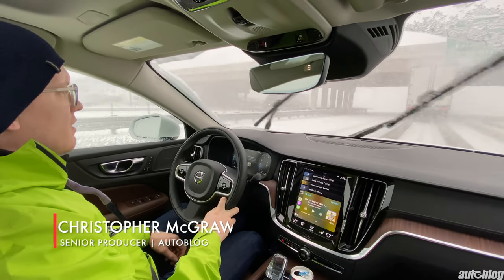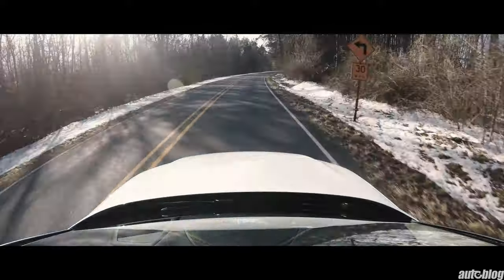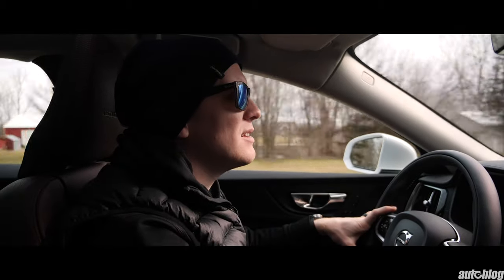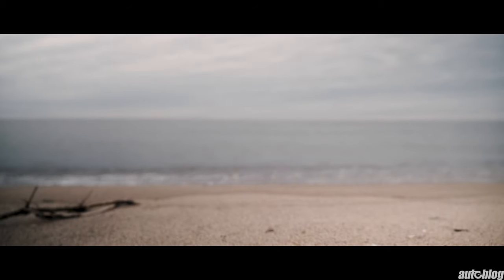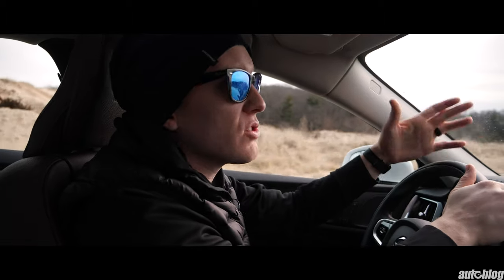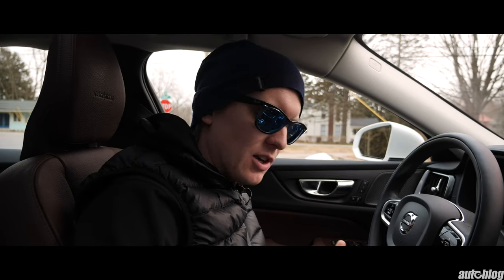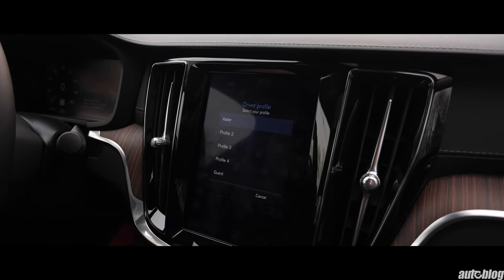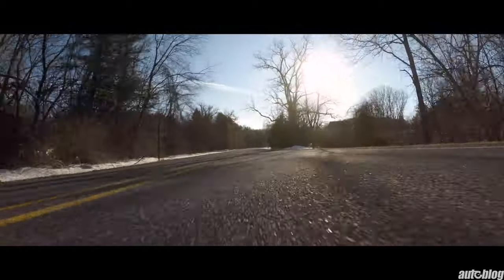2020 Volvo S60 Review: Is Volvo’s inspiring design enough to make up for an uninspiring body-style?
I have to admit, when I first heard which Volvo we’d be getting as this year’s Autoblog long term test vehicle, I was a bit disappointed. I don’t even live within a thousand miles of the Autoblog office anymore, but when I had first heard Volvo, I had conjured up brilliant ideas of road trips literally across the country in a V90 Cross Country, and holiday trips to my in-laws’ place Northern Michigan, the heated leather seats in the XC90 preventing the deep winter chill from sending a shiver down my spine. But the S60 sedan? It may be the most milquetoast thing Volvo makes. At least it was the T8.

After driving the S60 for a week in January and February, taking our time to make our way from the Detroit office to the Chicago Auto Show (the only auto show that I may go to this year), I’m not sure that I’ve changed my mind about the S60 being the least exciting of the Volvo lineup. After all, it is the cheapest sedan model, the second cheapest model they make overall and I’m much more of a wagon guy. All of this isn’t to say that the S60 itself is disappointing, but instead goes to show that the current Volvo lineup, even without the Polestar variations, may be one of their best ever.

The standout to me is the design. Volvo started updating their lineup to where it is at currently in 2014 with the flagship XC90. While the previous generation’s design still holds up in my opinion, Volvo doubled down on minimalism on the interior and the exterior. This allows the more detailed design elements to properly stand out, like the Thor’s hammer headlights, and makes the interior feel much more elegant than any vehicle at this $60k price point.

Now that doesn’t mean the S60 is perfect. There’s something to be said about compromising function for form, and though minimalism may look the part, it doesn’t mean it performs that well outside of the showroom in a real world scenario. Getting rid of almost all of the buttons and knobs, requiring the driver to use the touchscreen, looks and performs well while parked, but requires the driver to keep their eyes off the road a bit longer than is safe, especially at highway speeds. Surprising for a company that invented the seatbelt and touts “your safety is our number one priority” on the first page of their website. Plus, any semblance of simplicity was not brought over when designing the infotainment system, evidenced by the fact that there is a button specifically to tell you how to use it.

Sit down, pour yourself a large cup of coffee and click play. If you have the option to watch this on your 4K TV, go for it. It’s worth it to see every grain of wood, every stitch in the brown leather.

If this Volvo doesn’t make you a fan of Scandinavian design nothing will. Except for maybe every other vehicle Volvo makes.